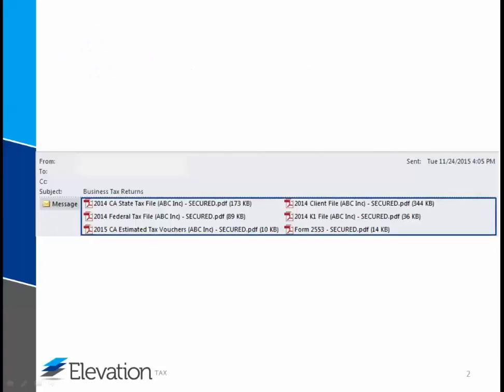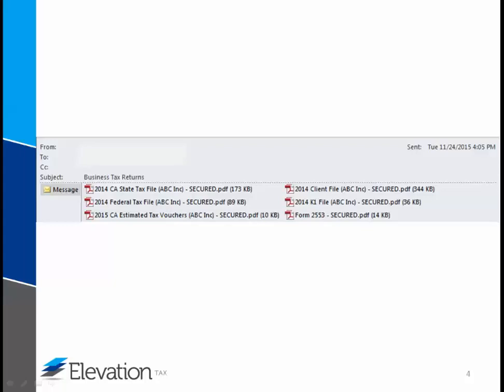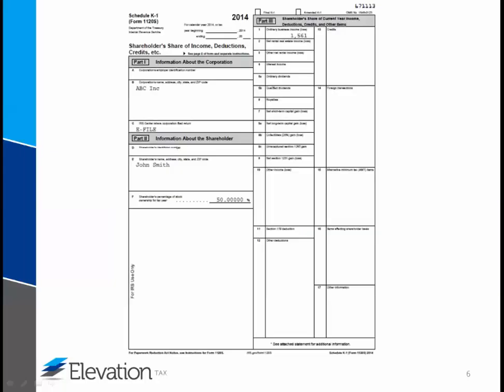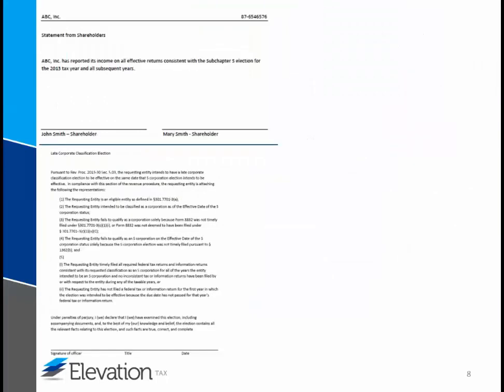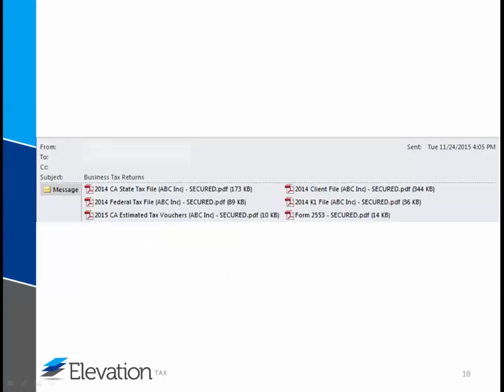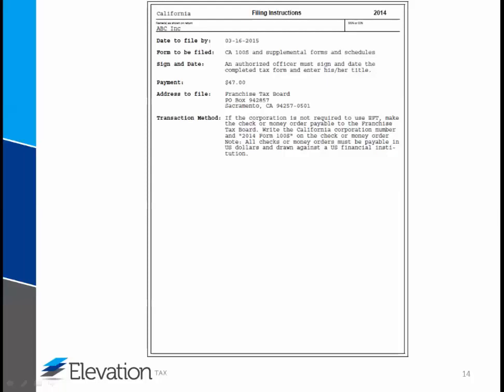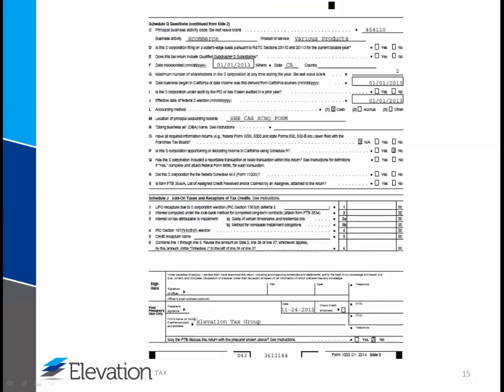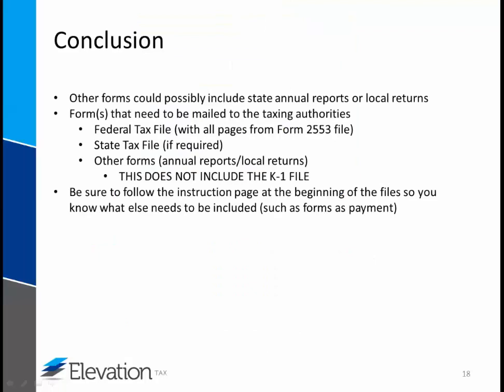S Corp With Late 2553 Mailing Instructions (Email)